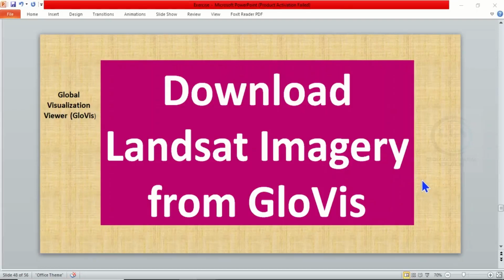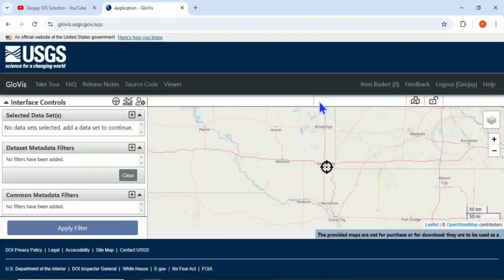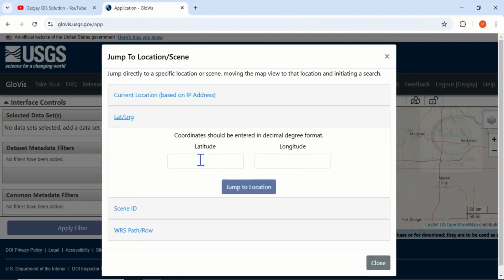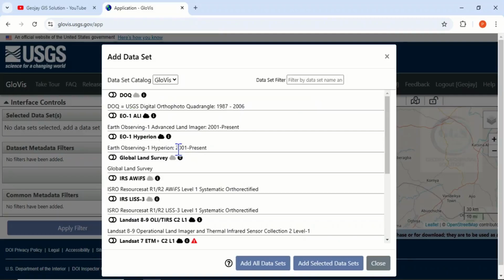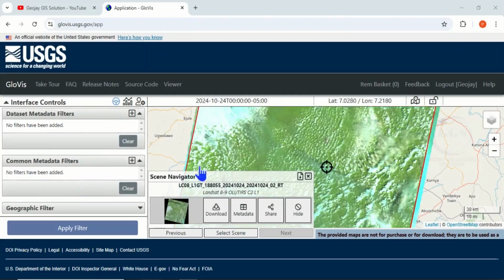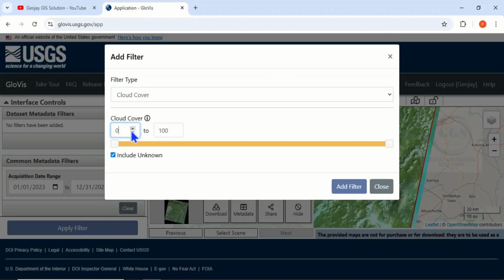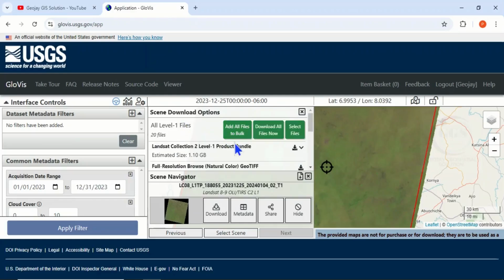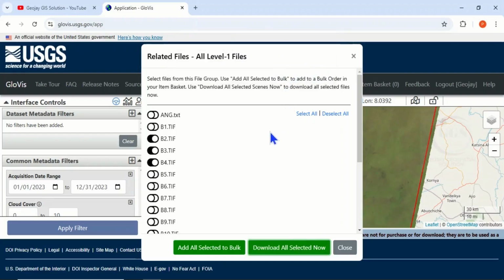Download Landsat Imagery from GloVis | Global Visualization Viewer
Downloading Landsat imagery from GloVis (Global Visualization Viewer) is a straightforward process. First, visit the GloVis website and navigate to the area of interest on the map. You can use the search tool to locate specific regions or coordinates. Once you've identified the desired scene, select it by clicking on the image icon. This will display metadata and available dates. Choose the specific date and cloud cover percentage that meets your needs. Finally, click on the download link, and follow the prompts to save the imagery to your device. GloVis offers a user-friendly interface for easy access to valuable satellite data.